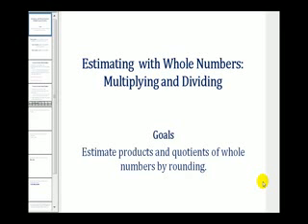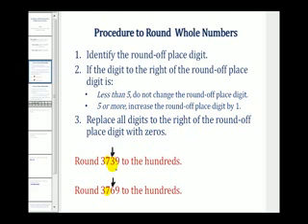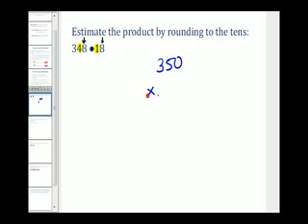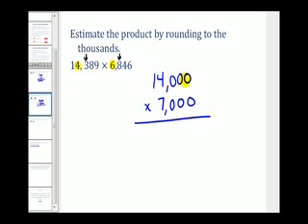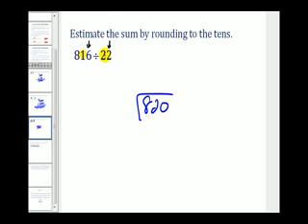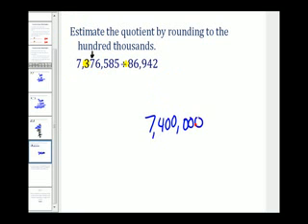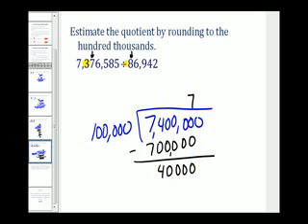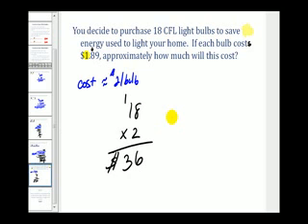Estimating Multiplication and Division Problems In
This video explains how to round whole numbers to estimate multiplication and division problems.